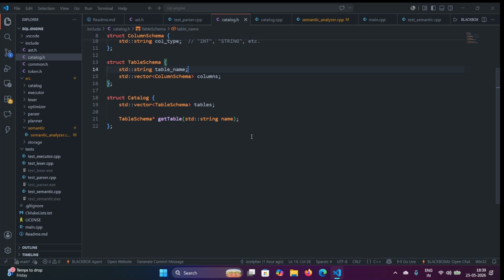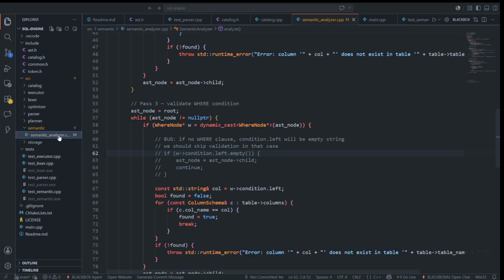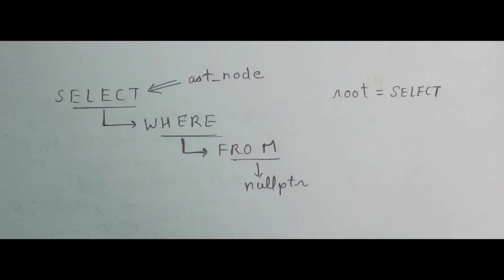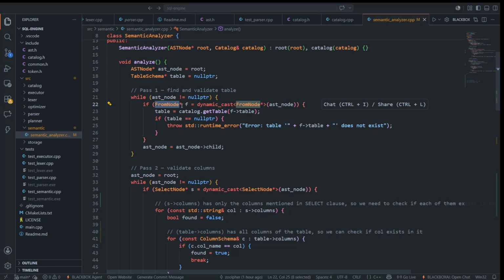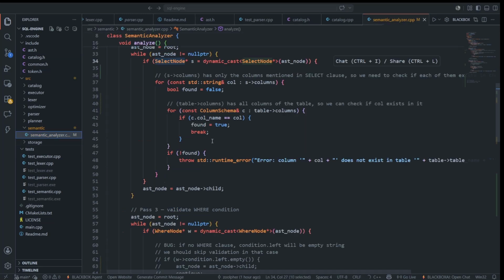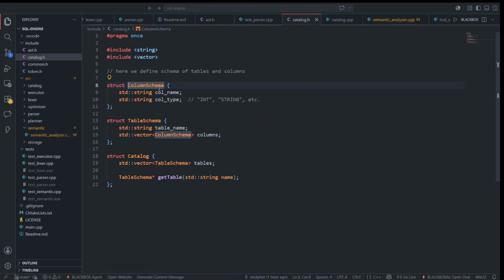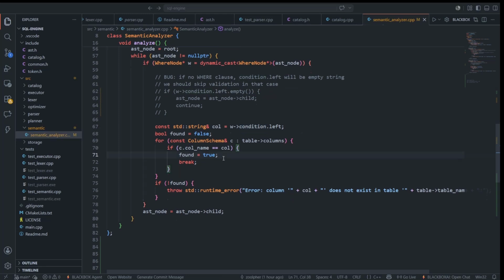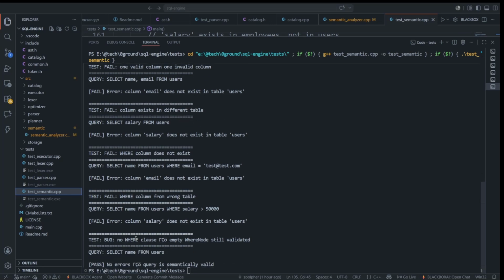Building a SQL Engine From Scratch | stage-3 (semantic analyzer)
I'm building a SQL engine from scratch in C++ — no shortcuts, no copy-paste.

This is Stage 3: the Semantic Analyzer.

The lexer can tokenize queries.
The parser can build an AST.
Now the semantic analyzer validates whether the query actually makes sense.

In this stage, I implemented schema validation using an in-memory Catalog system containing table and column metadata. The semantic analyzer walks through the AST in multiple passes and validates tables, SELECT columns, and WHERE conditions against the schema.

I also found another silent bug during testing — an empty `WhereNode` created by the parser was still being validated as if it contained a real condition, causing valid queries to fail. Fixed that too.

What's covered:

* What semantic analysis actually means in a database engine
* Building a Catalog system for schema storage
* `ColumnSchema`, `TableSchema`, and `Catalog` design
* Multi-pass AST validation
* Table existence validation
* SELECT column validation
* WHERE clause validation
* Real bug found during testing — empty `WhereNode` validated as column `""`
* Why silent structural bugs become dangerous downstream

Full pipeline being built:

Lexer → Parser → Semantic Analyzer → Query Planner → Optimizer → Executor

📝 Medium — coming soon